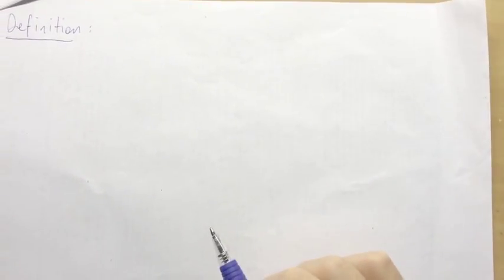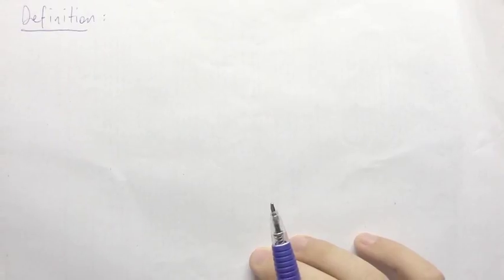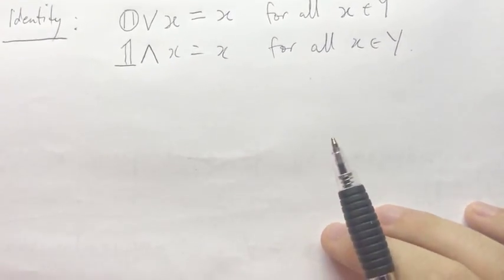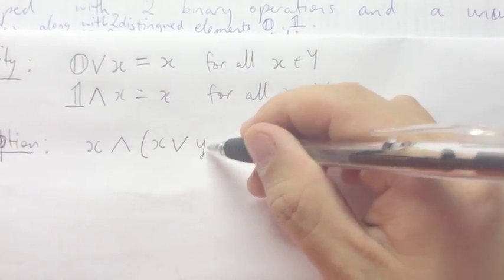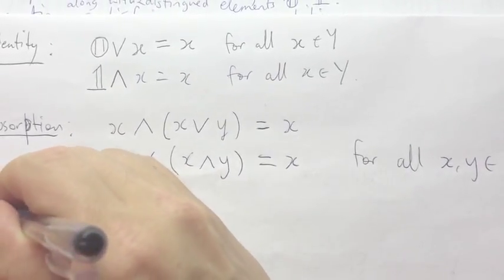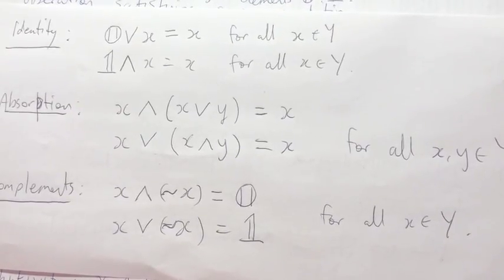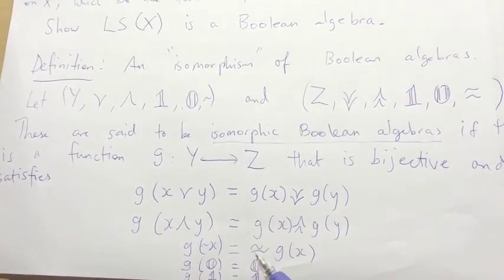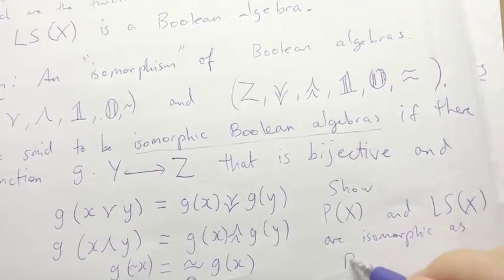Isomorphism of Boolean algebras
Notion of Boolean algebra and isomorphisms defined in order to consolidate the work done in the previous exercises and as stimulus for exercises.
SPoiler warning when reading on:
Saying logic and its operations is the same as set theory and its operations as shown in the previous problems can be summarised with our new notion: X a set
the Boolean algebra of logical statements on X (with operations OR, AND, NOT and 0=False, 1= True)  is isomorphic to the Boolean algebra of subsets of X (with UNION, INTERSECTION, COMPLEMENT and 0=empty set, 1=X)
Copied defn of Boolean algebra from wikipedia